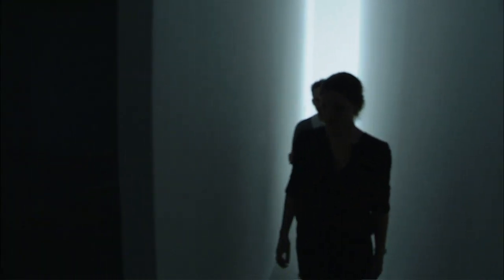Katleen Vermeir - Waterdrawing - Mind the System, Find the Gap | Z33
Interview about 'Waterdrawing' (letter to Ronny Heiremans) by Katleen Vermeir.

In WATERDRAWING (letter to Ronny Heiremans) I draw the plan of a room from my memory, with a brush and pure water on an open square. I have never seen this room...it is described to me in a letter. The letter describes in words which objects stand where in the room, as well as the relationships between the objects expressed in subjective measurements by footsteps. While tracing the room, my footsteps give a rhythm to the marking of the lines. The sunlight makes the lines white and mirror -like, though the heat makes the drawing disappear even before it is finished.